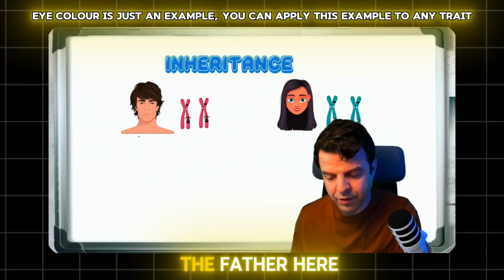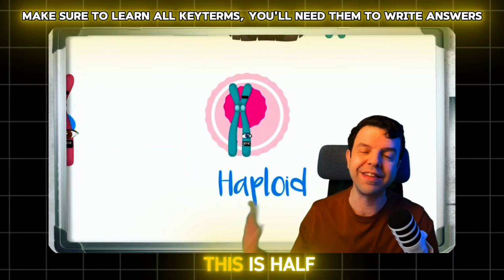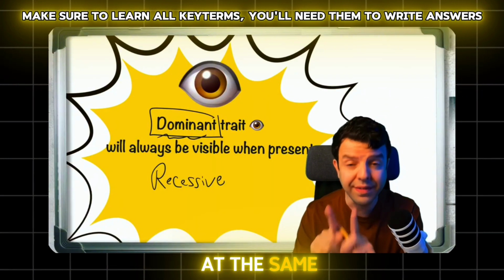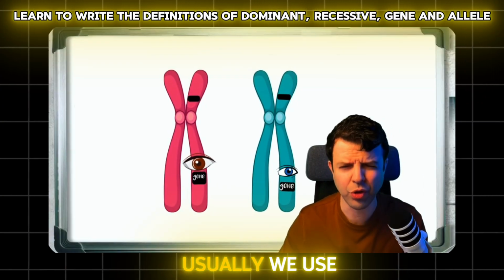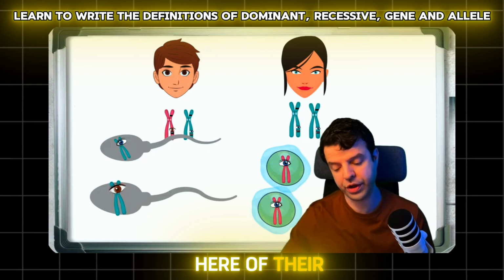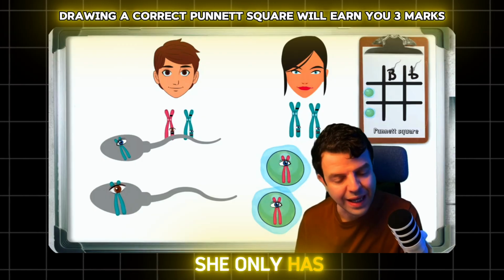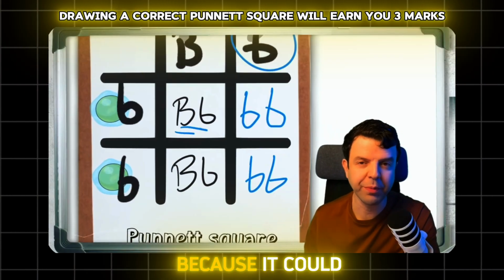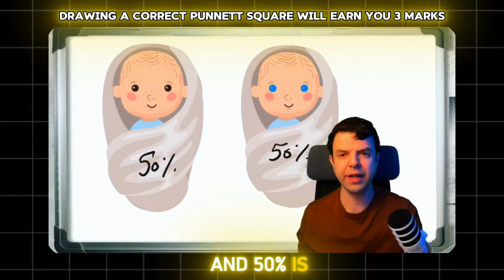Secure easy 4 marks in your 2026 IGCSE Biology exam (Principles of inheritance)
In this lesson, we break down inheritance step by step, focusing on how eye colour is passed from parents to offspring.

You’ll learn:
• Why humans have 23 pairs of chromosomes
• How chromosomes are passed through gametes during fertilisation
• What dominant and recessive alleles really mean
• Why brown eye colour is dominant over blue
• The meaning of homozygous and heterozygous genotypes
• How to use a Punnett square correctly
• How to predict eye colour probabilities in offspring

This topic appears frequently in IGCSE Biology exams and is a guaranteed source of easy marks when understood properly. Many students lose marks by confusing alleles, dominance, and Punnett squares — this video fixes that.

If you are aiming for a Grade 7–9 in IGCSE Biology, this explanation is essential revision for Paper 1 and Paper 2 genetics questions.